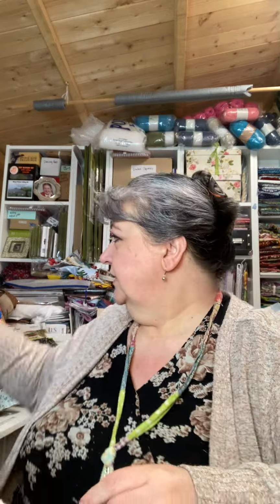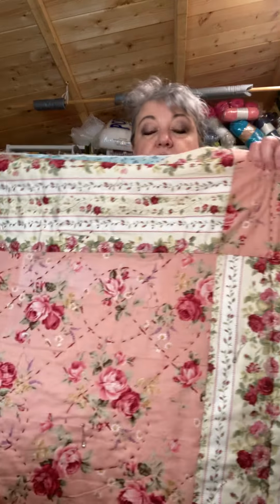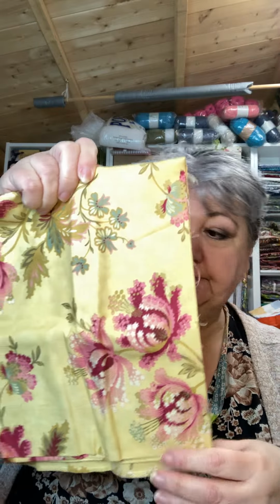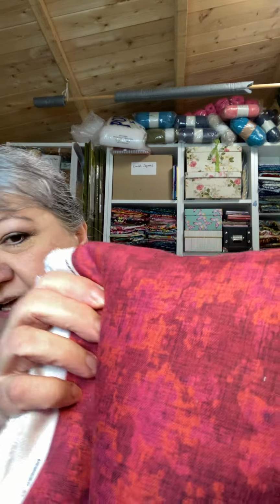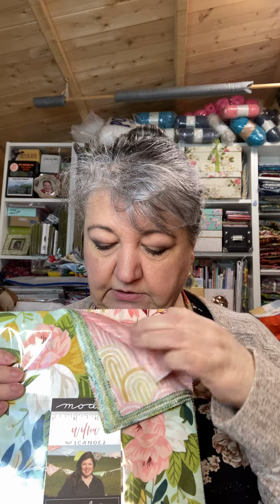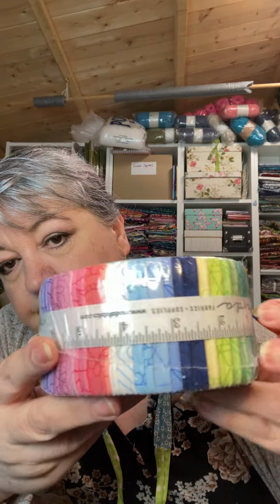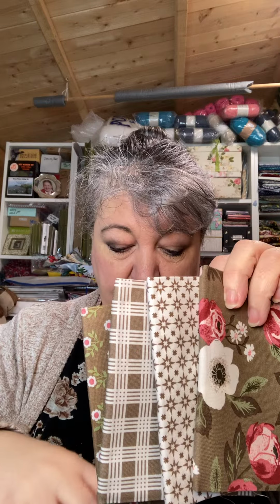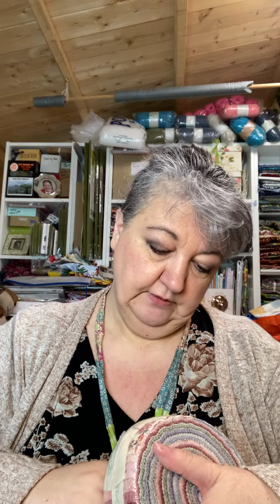Gail’s Sewing Shed - Episode 43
Lots of chatting, decision making, showing of progress on two quilts - a pinwheel one for my great niece and a drunkards path which is as big as it’s going to get I hope, latest fabric purchases, plans for future quilts and all things quilty 😊